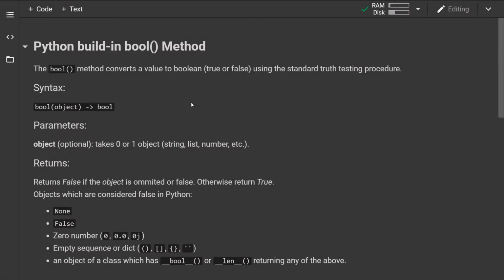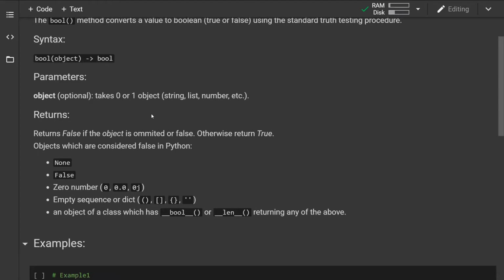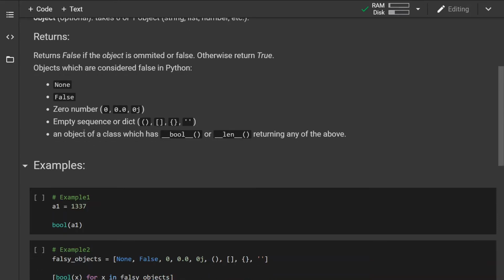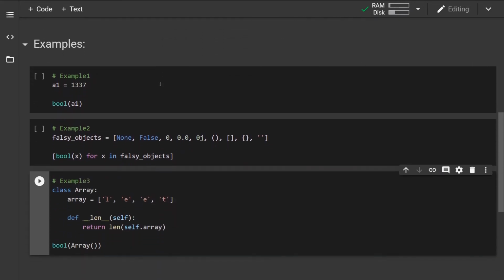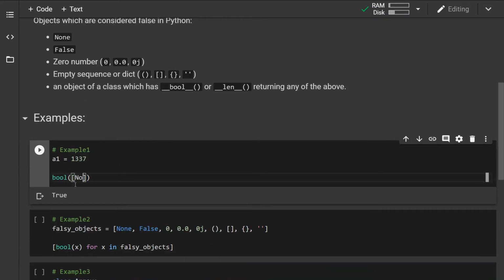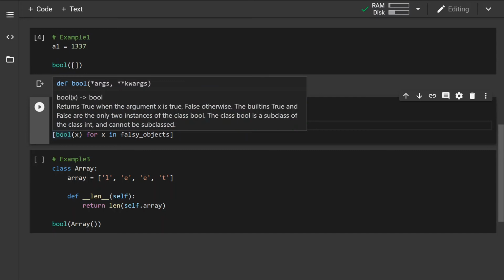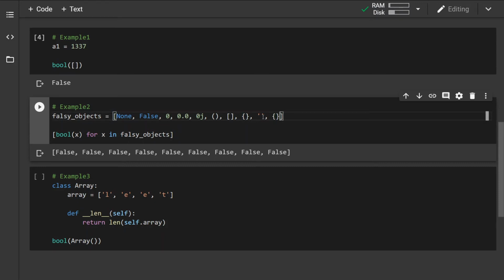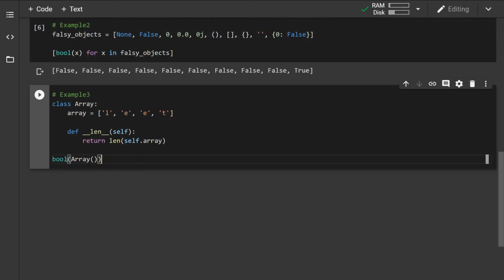Python build-in bool() method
This is just a quick reference guide going over the python build-in methods. In this video, I am showcasing the bool() method along with some of the examples and common use cases